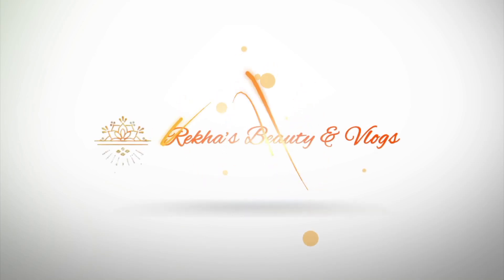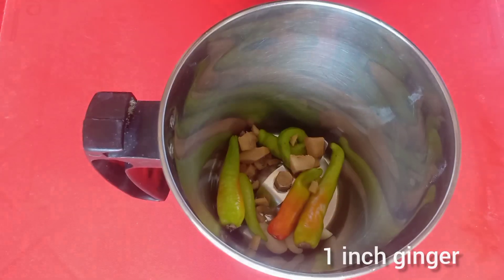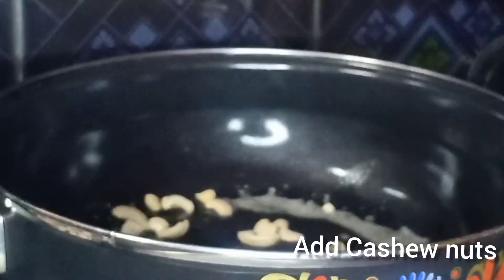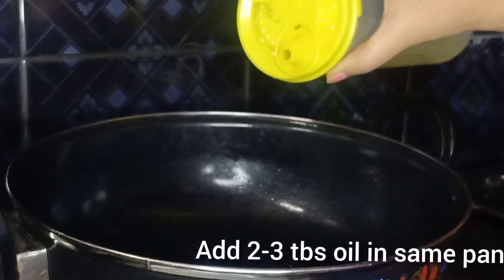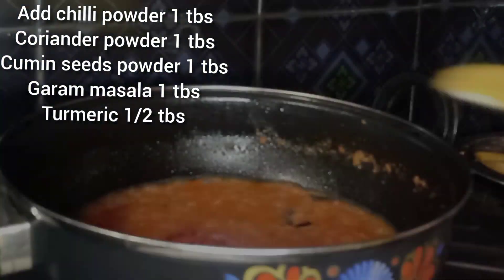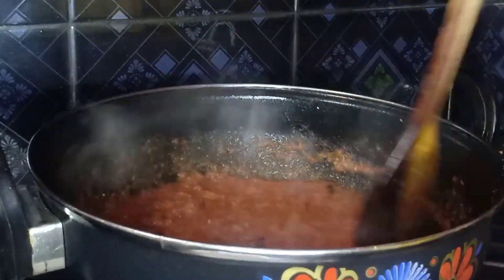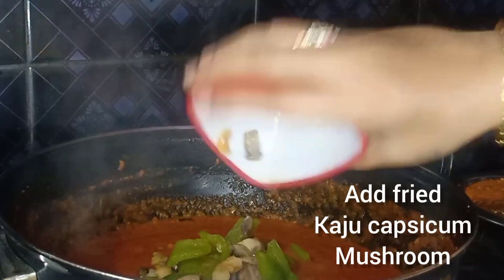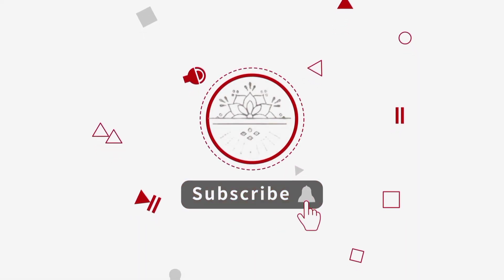How to make mushroom masala curry || in dhaba style|| in telugu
Hello guys ..hope you people are doing good .check out the todays recipe
INGREDIENTS :
butter 1 tbs
oil 2-3 tbs
mushroom  1 cup
capsicum 1 cup
onions 1 cup
 kaju1 cup
 tomatoes 1 cup
garlic 4-5
chillies4-5
ginger 1 inch
kaju paste 1 tbs
chilli powder 1 tbs
coriander powder 1 tbs
cumin seeds powder 1 tbs
garam masala 1 tbs
turmeric 1 tbs
salt as per taste
PROCESS:
Heat the pan add 1 tbs of butter and add 2-3 tbs of oil and add kaju mushroon and capsicum
let the cook for 2-3 minutes and transfer into another bowl add 2-3 tbs os oil in same pan add onions .let it fry till turns into brown colour and add tomato puree and add all the species and mix well and add cashew paste and add kaju capsicum and mushroom and add coriander ...delicious curry is ready
Musician :iksonmusic